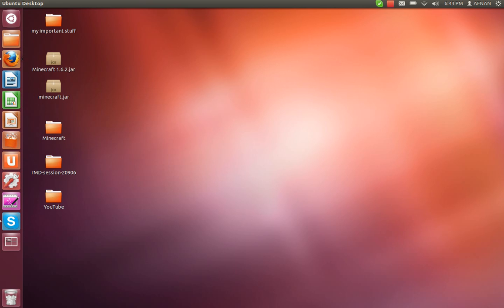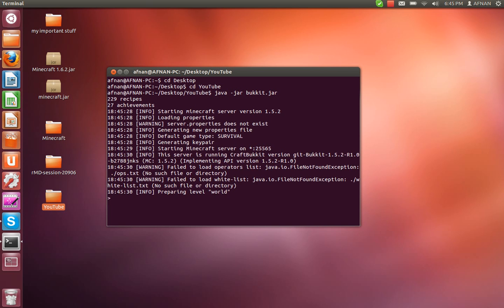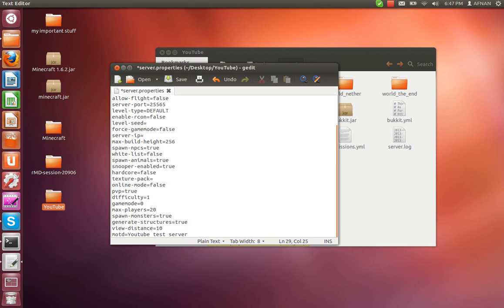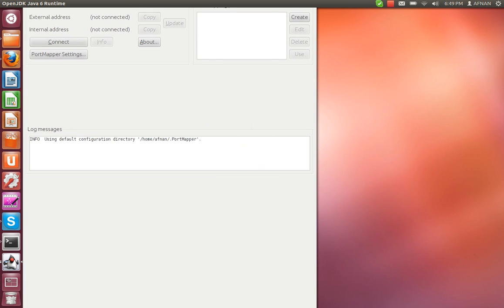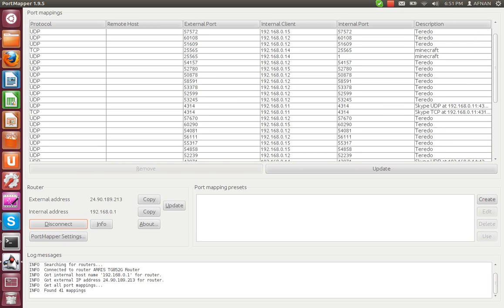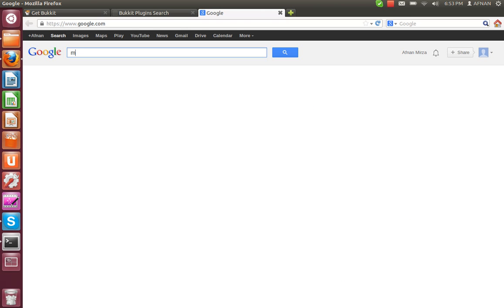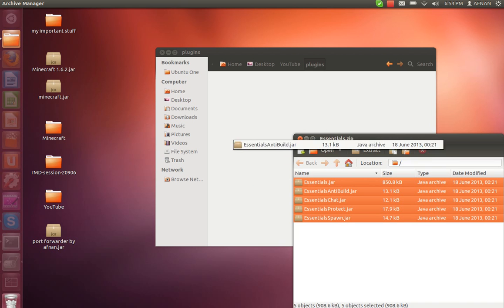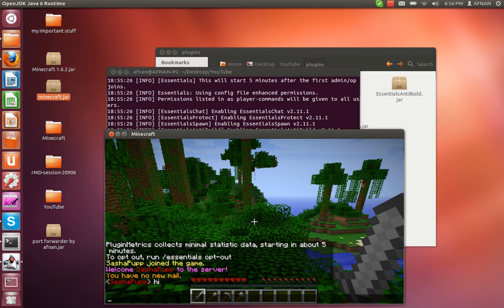How to make bukkit server 1.5.2 ubuntu 12.04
hey whats up guys its GamingWithAfnan here and today i talked about how to make bukkit server on ubuntu 12.04 free so links are here